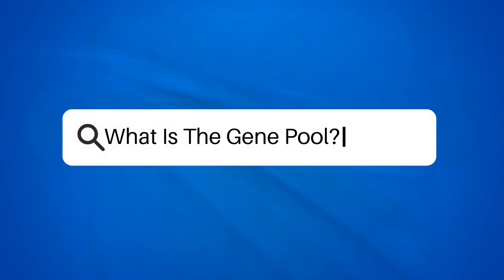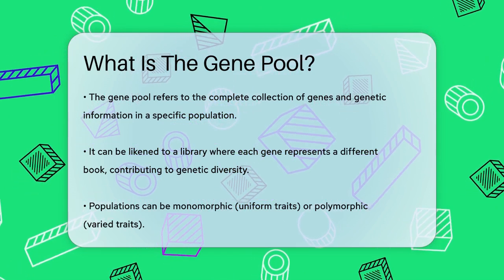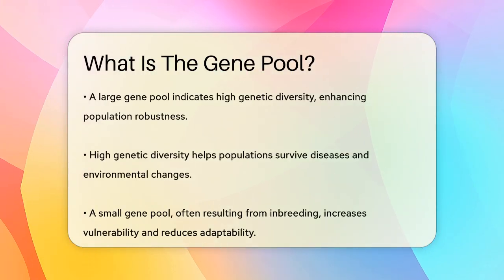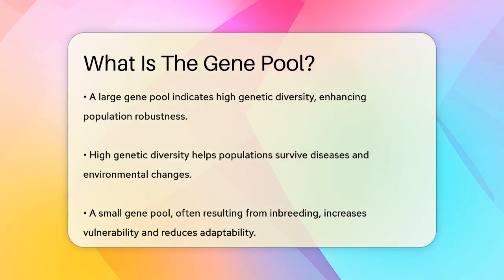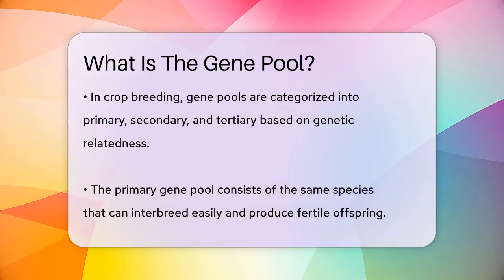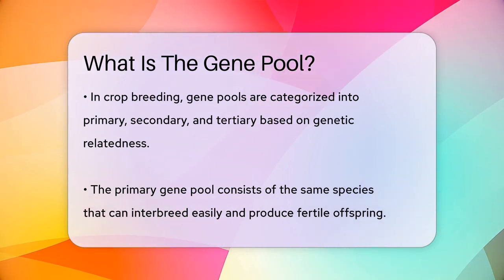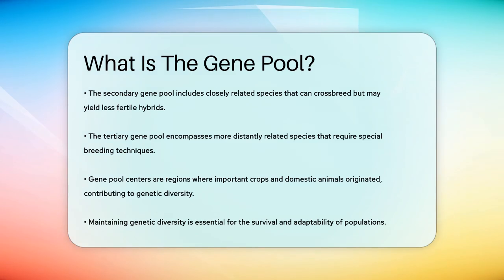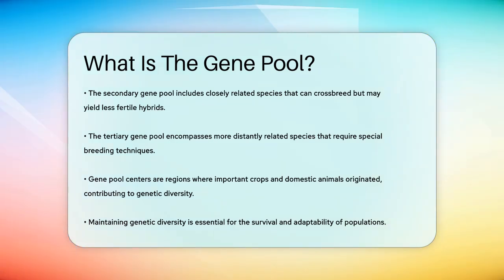What Is The Gene Pool? - Biology For Everyone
What Is The Gene Pool? In this informative video, we’ll take a closer look at the concept of the gene pool and its importance in the world of biology. We’ll begin by defining what a gene pool is and how it encompasses all the genetic information within a population of a species. Understanding the difference between monomorphic and polymorphic populations is essential, as it highlights the significance of genetic diversity.

We’ll discuss how a large gene pool contributes to a population’s strength and resilience, especially in the face of challenges like diseases or environmental changes. Conversely, we’ll explore the implications of a small gene pool and how inbreeding can affect a population’s adaptability.

Additionally, we’ll touch on the role of gene pools in crop breeding, explaining the classifications of primary, secondary, and tertiary gene pools. This classification is vital for plant breeders as it influences their breeding strategies.

Join us as we uncover the fascinating world of gene pools and their impact on survival and adaptability in nature.